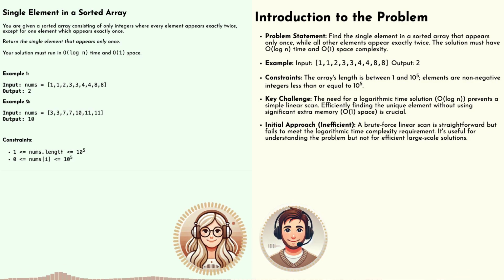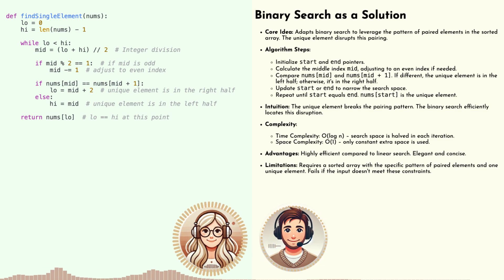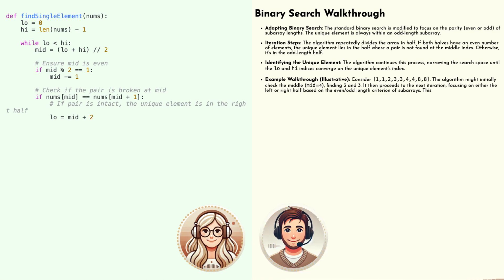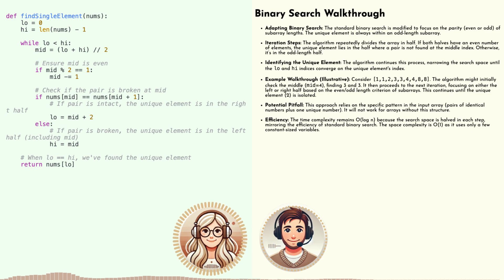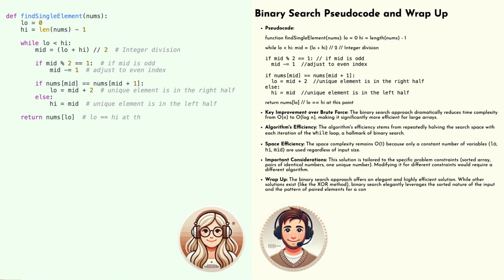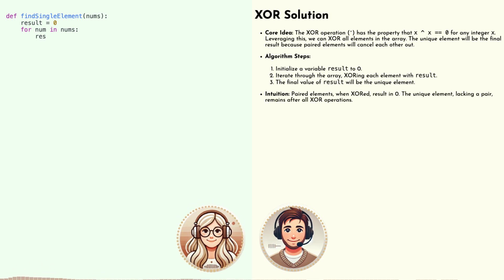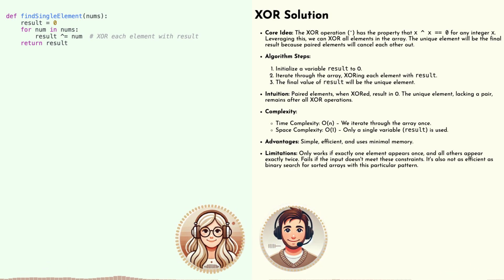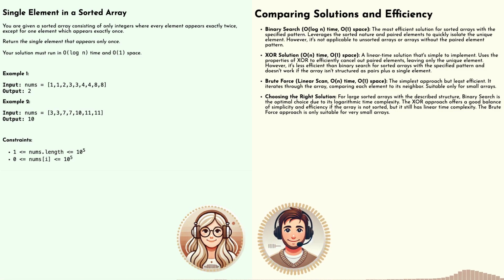Find the Unique Element in a Sorted Array | Binary Search & XOR Magic | Audio Podcast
🎧 Solve a classic coding challenge on the go! Discover two efficient methods to find the single unique element in a sorted array where all other elements appear twice. Perfect for your commute or coding breaks.

🚀 We break down the problem and explore:

- Modified Binary Search: Learn how to adapt binary search for a non-standard use case. We use parity to effectively narrow the search space.
- XOR Magic: Uncover how the bitwise XOR operator can provide an elegant and concise solution.
- Time and Space Complexity: Compare the performance of each method and understand how to optimize for efficiency.

🔑 Key Concepts Covered:
- Binary Search Variations
- Bitwise XOR Operator
- Pattern Recognition

📝 Topics: Arrays, Binary Search, Bit Manipulation, Algorithms, Data Structures

 ⏰ Timeline:

00:00 - Introduction to the Problem
00:46 - Binary Search as a Solution
02:24 - Binary Search Walkthrough
04:51 - Binary Search Pseudocode and Wrap Up
06:01 - XOR Solution
08:10 - Comparing Solutions and Efficiency
08:56 - Conclusion and Encouragement